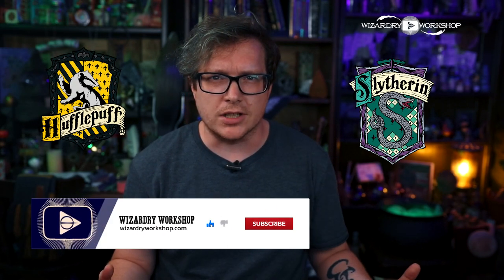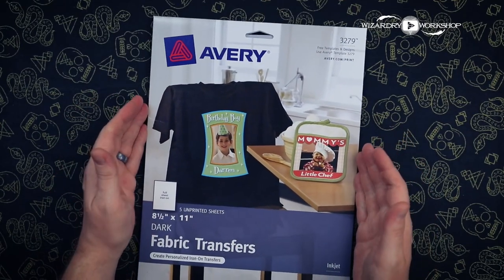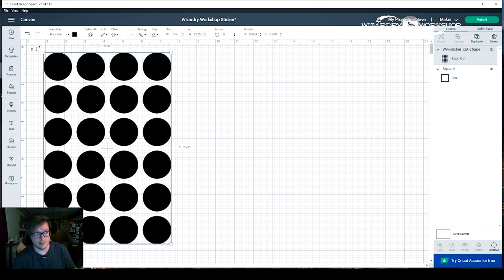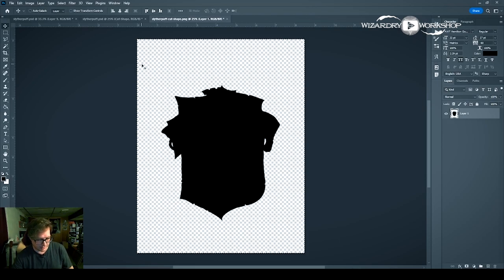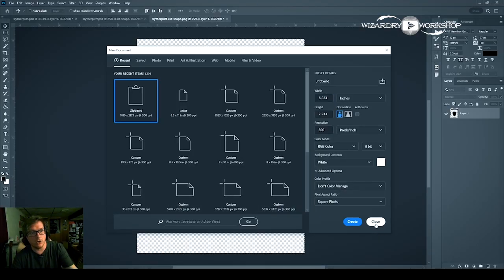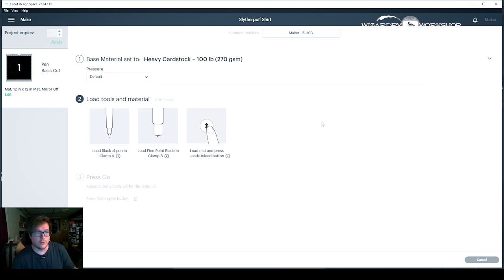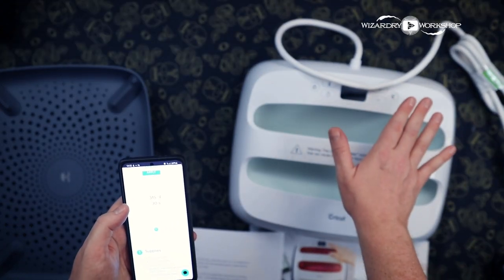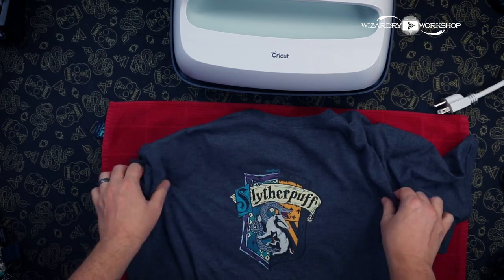Hogwarts Hybrid House T-Shirts + Cricut Design Space Tutorial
In this Harry Potter DIY video we'll be making Hogwarts Hybrid House t-shirts! You can download the files for free below (PERSONAL USE ONLY)!

NO COMMERCIAL USE! EDUCATIONAL USE ONLY!

☞ Supplies List
Cricut Explore Air 2
OR Cricut Maker
OR Scissors
Cricut Easy Press 2
OR Iron
Fabric Heat Transfer Paper
A blank t-shirt

CHAPTERS
00:00 Intro
01:19 Supplies
02:30 Cricut Design Space Tutorial
10:49 Cricut Easy Press Tutorial
13:20 Outro and Giveaway